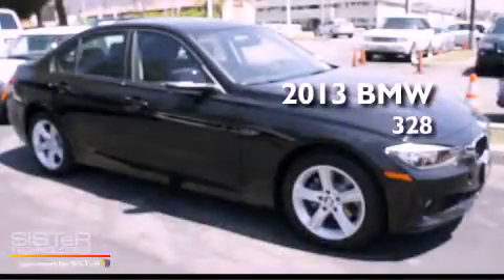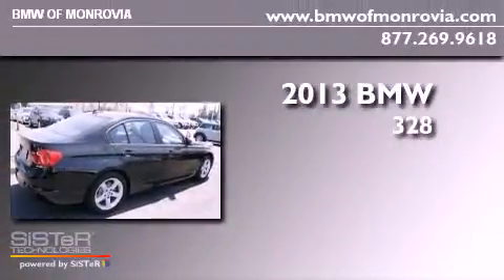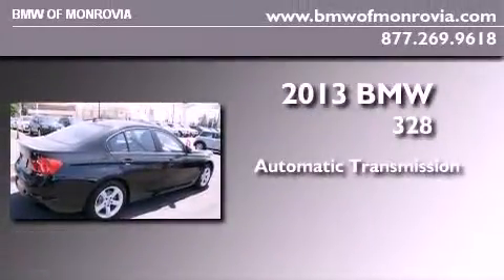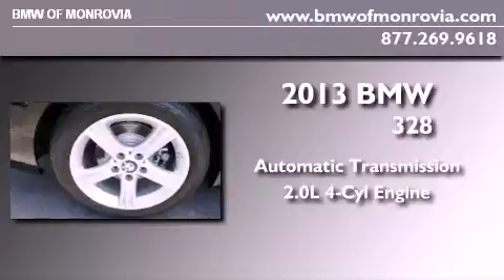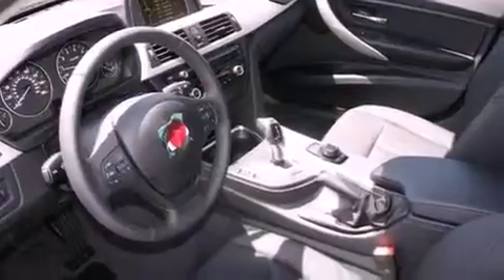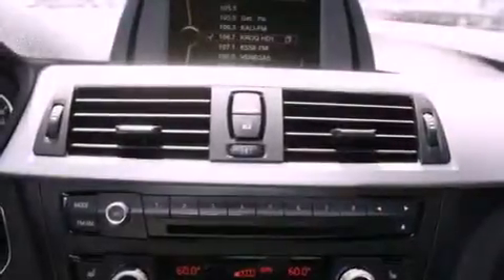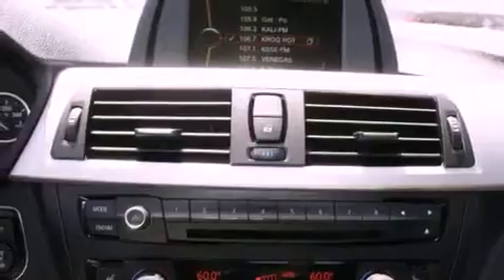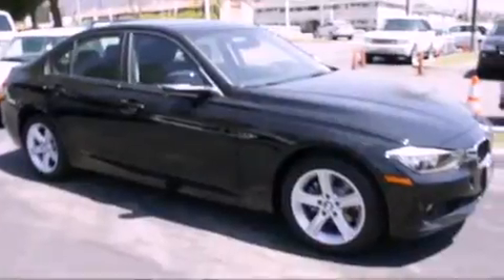2013 BMW 328 Monrovia CA 91016